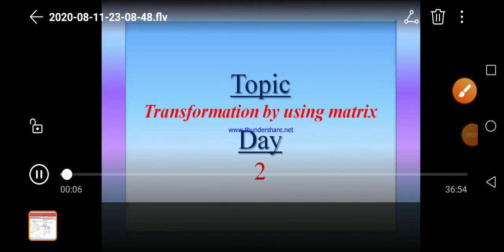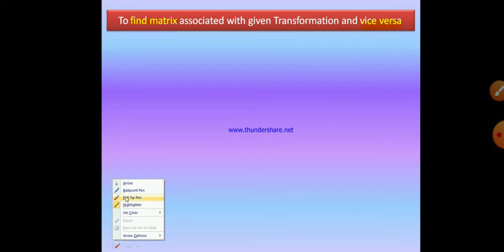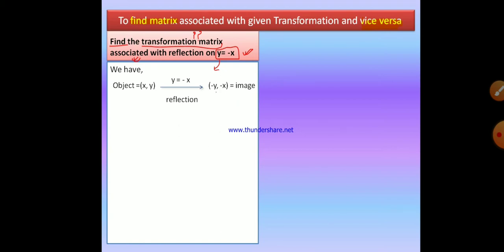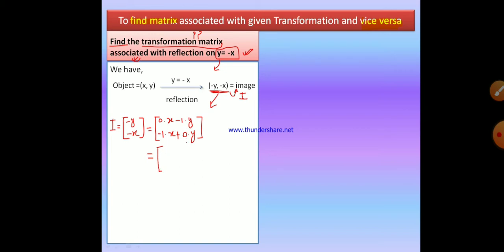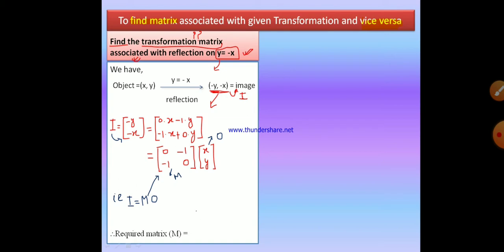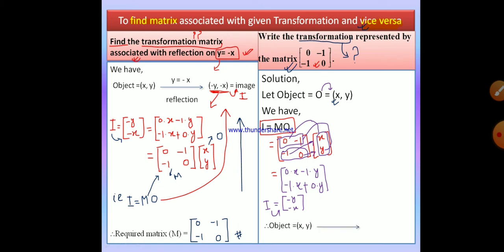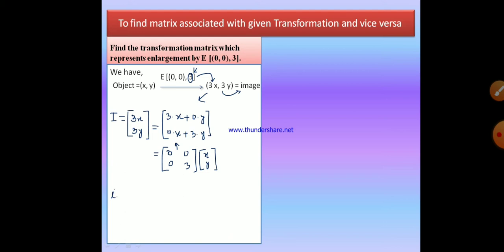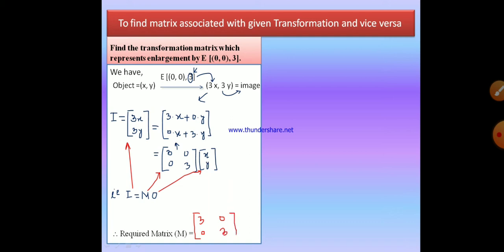Short questions of transformation by using matrix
Useful to learn two reverse process together